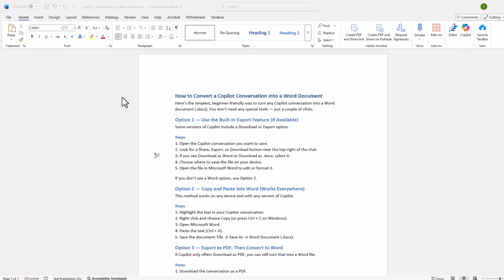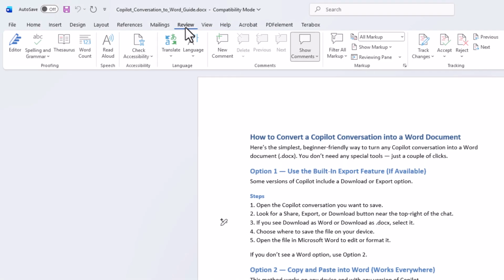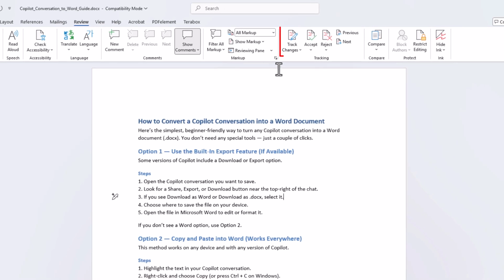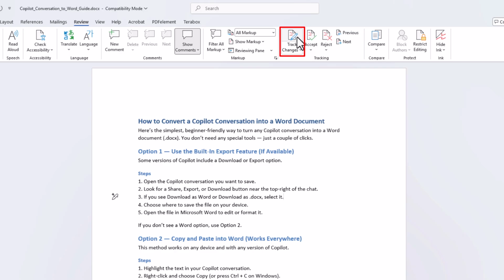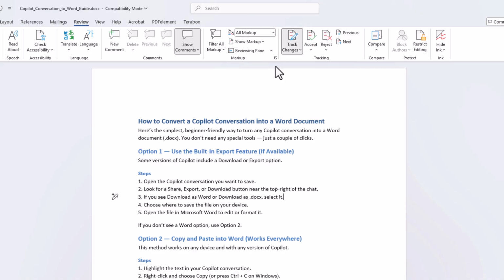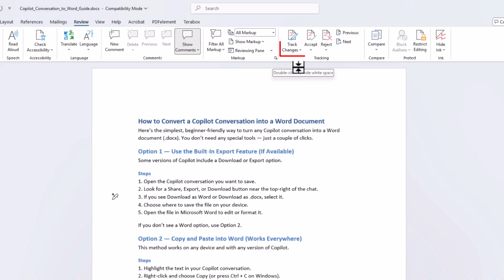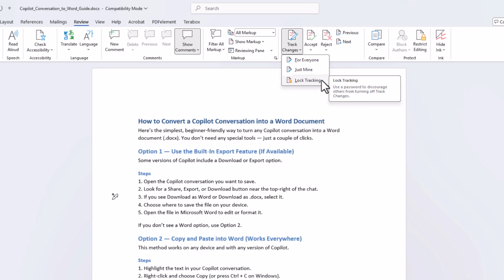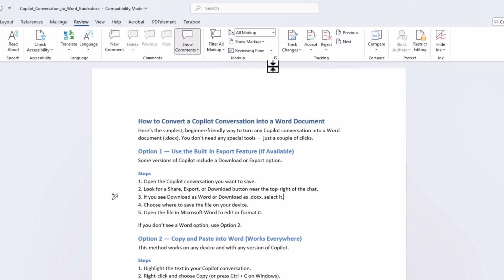How to Enable or Disable Track Changes in Microsoft Word | Microsoft 365 Tutorial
In this step-by-step tutorial, you’ll learn how to enable or disable Track Changes in Microsoft Word using Microsoft 365. Track Changes is a powerful feature that lets you monitor edits, review suggestions, and collaborate more effectively on documents.

Whether you're editing a report, reviewing someone else's work, or finalizing a document, this guide will show you exactly how to turn Track Changes on or off.

**Steps to Enable or Disable Track Changes in Microsoft Word (Microsoft 365):**

1. Open your document in Microsoft Word
2. Click on the **Review** tab in the ribbon
3. Locate the **Track Changes** button
4. Click it to turn Track Changes **ON** (it will highlight when active)
5. Click it again to turn Track Changes **OFF**

That’s it! You can now easily manage Track Changes in Word for better editing and collaboration.

Chapters
0:00 How To Turn On Or Off Track Changes In Word
0:15 Open Your Word Document
0:25 Click On The Review Tab
0:35 Click On The Track Changes Button